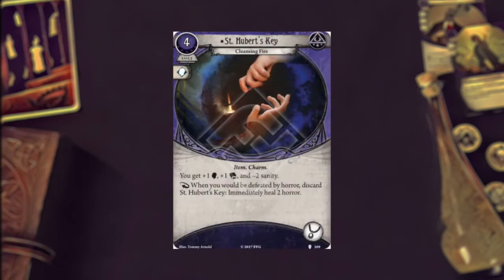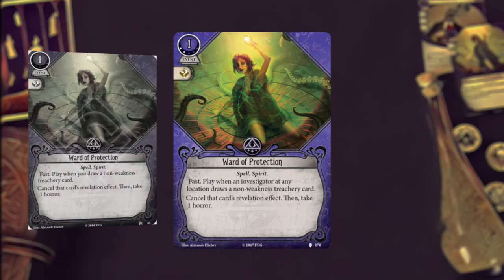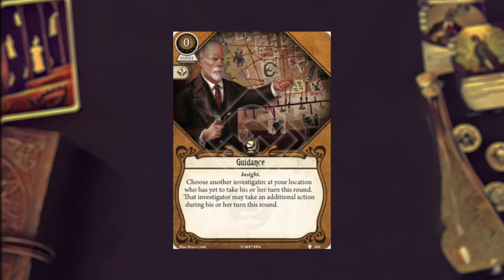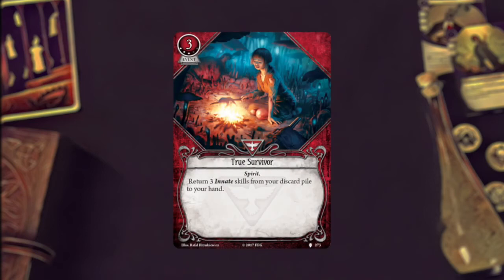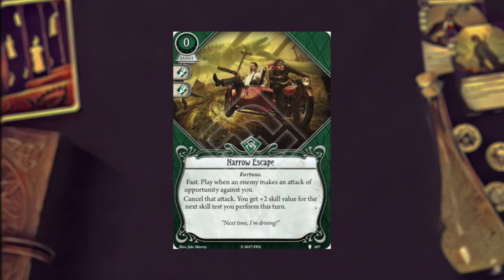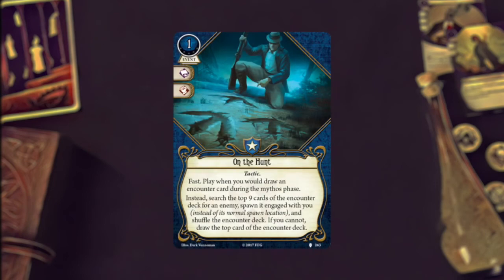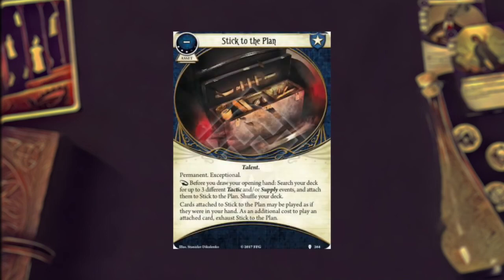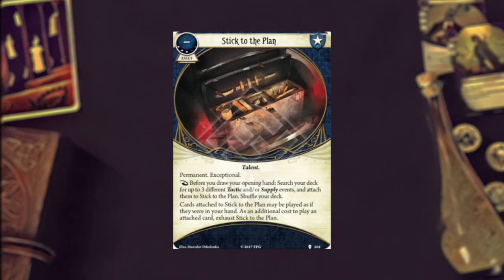Black Stars Rise: Player Card Rundown (For Arkham Horror: The Card Game)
A little Guidance on the new player cards in Black Stars Rise, Mythos Pack #5 in The Path to Carcosa cycle for Arkham Horror: The Card Game.